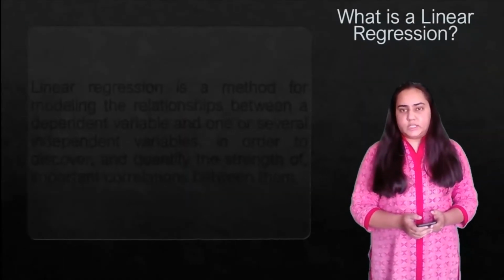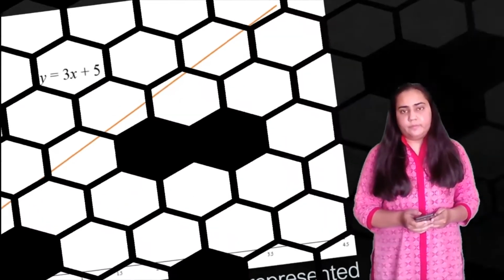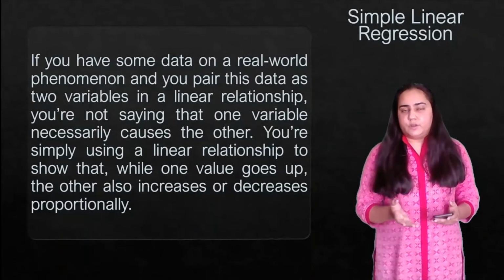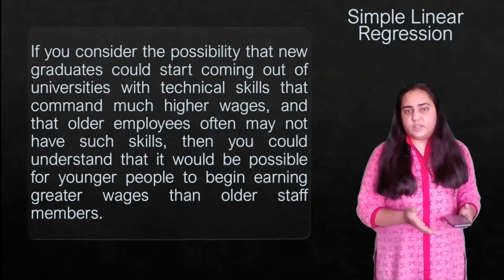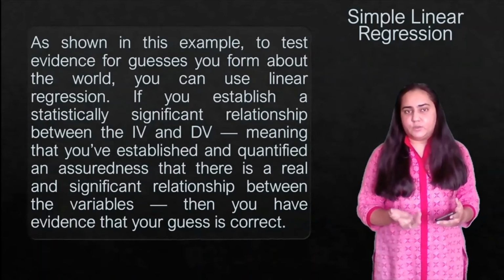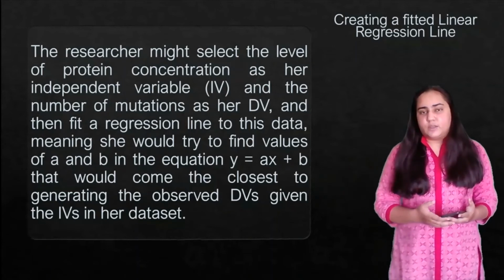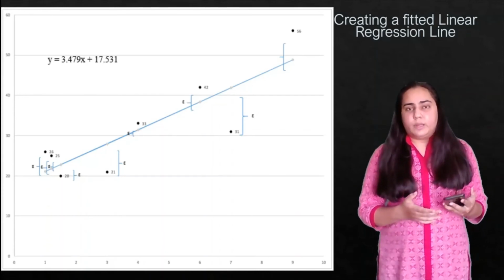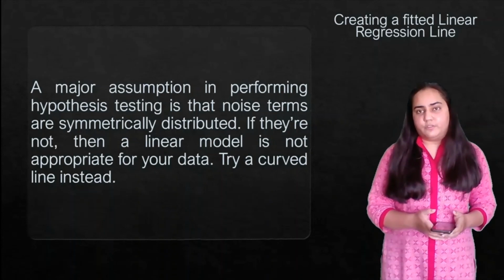15. Linear Regression